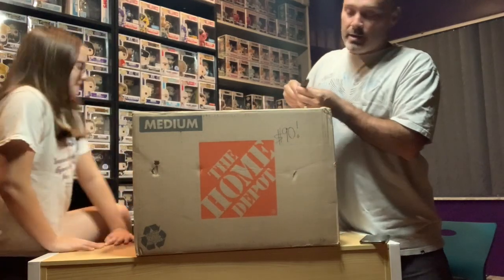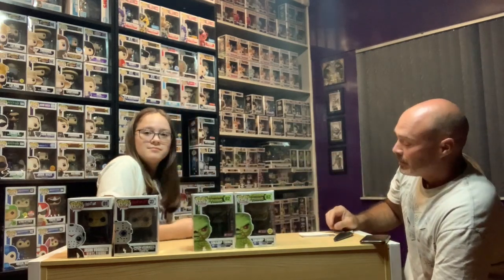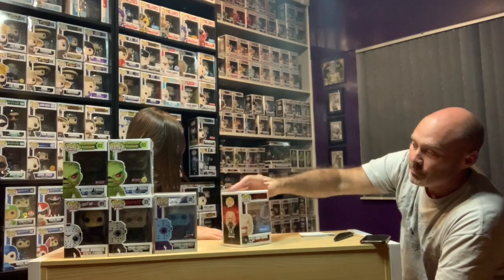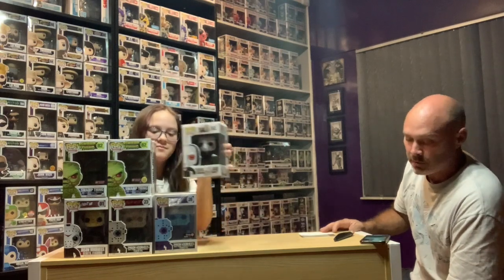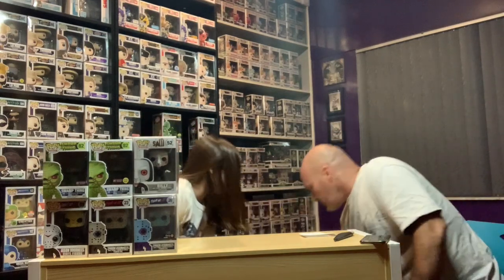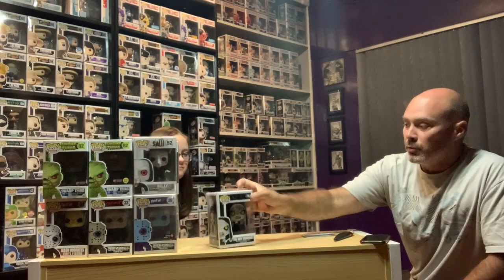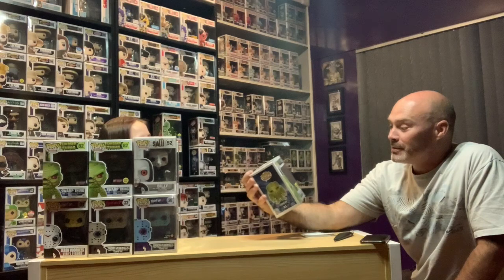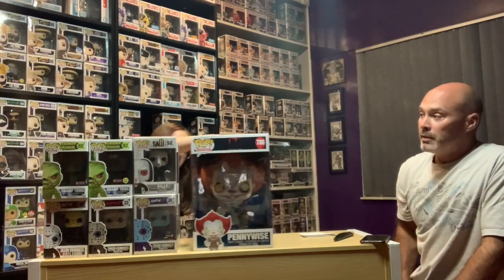$90 Horror lot from Mercari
Mercari Funko Haul for $90! Cyd and I going through what we got online.. Some to sell some to keep and some to share with friends..